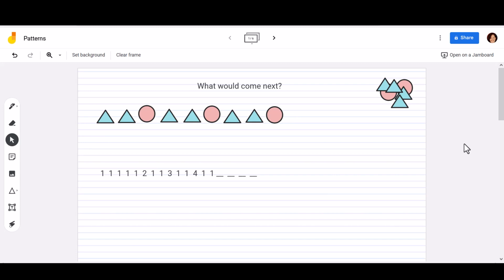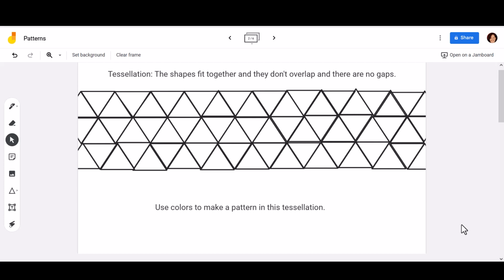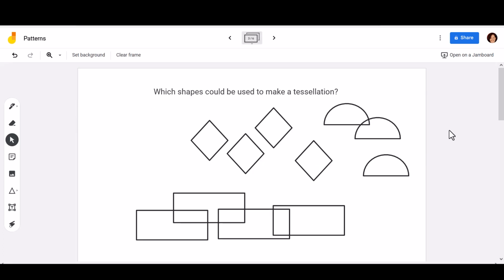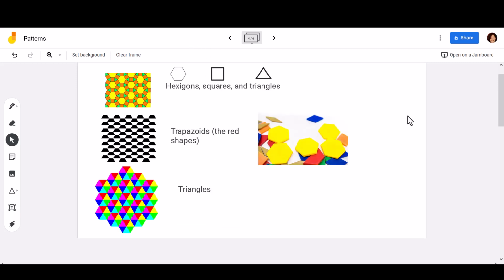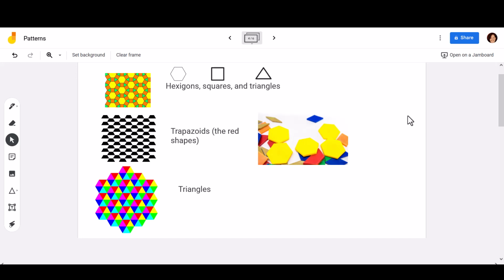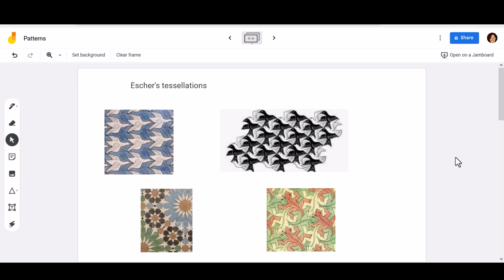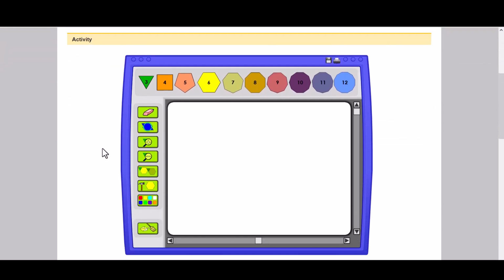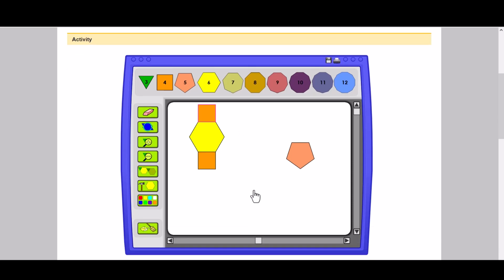Patterns: Math Meets Art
Explore geometric shapes, patterns, and tessellations.

Note: The student can go to this link and then share their screen (Present the tab) and then they can create tessellations while you discuss what they do.  There is a lot of learning you can do with this: names of shapes, patterns, try to make a shape from other shapes, etc.